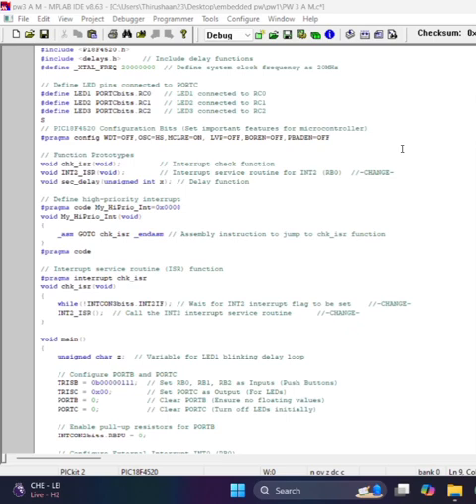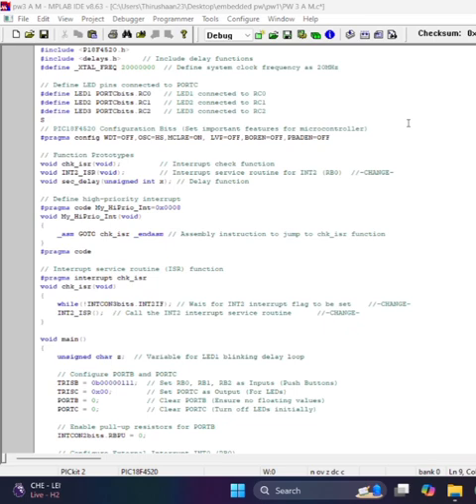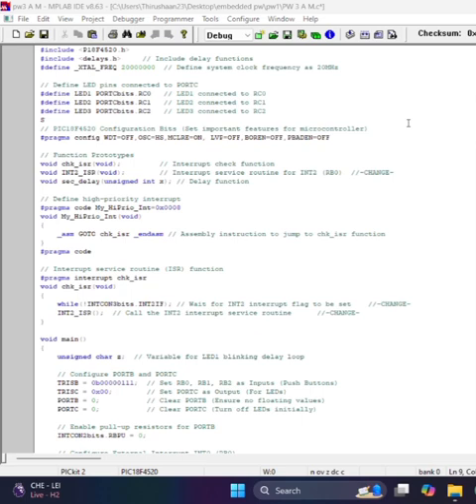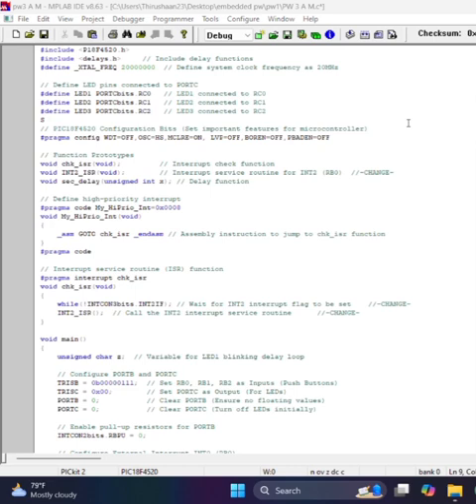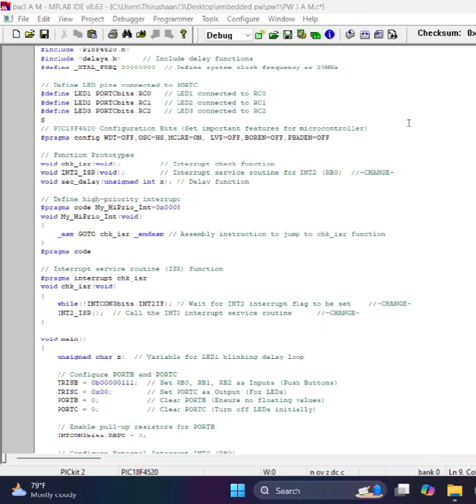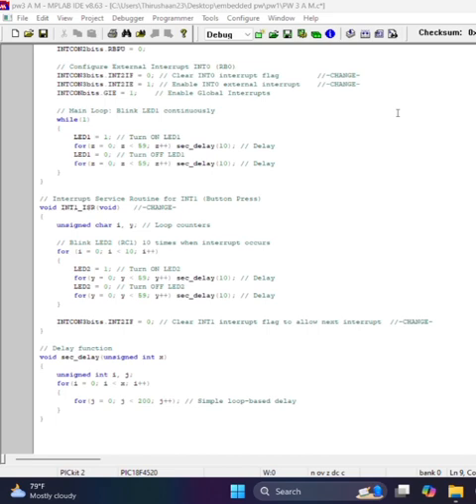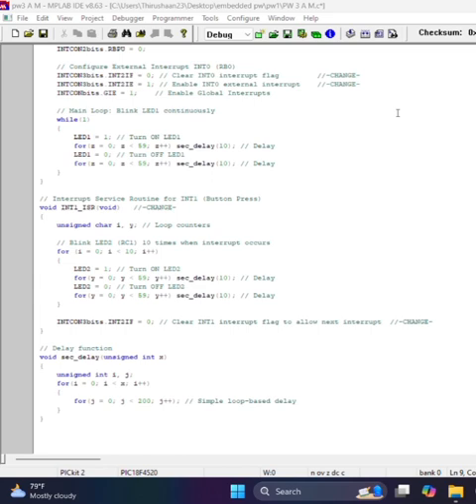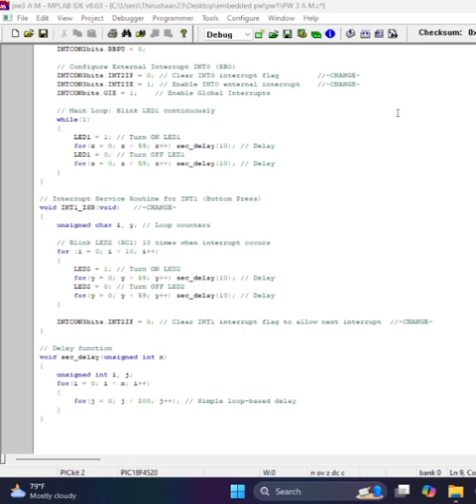Embedded PW3 part a modi 2